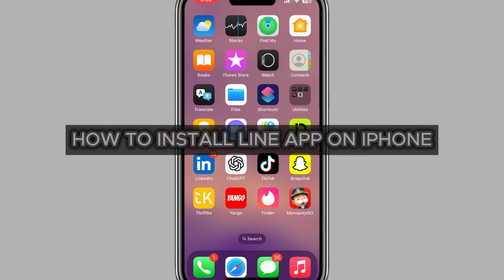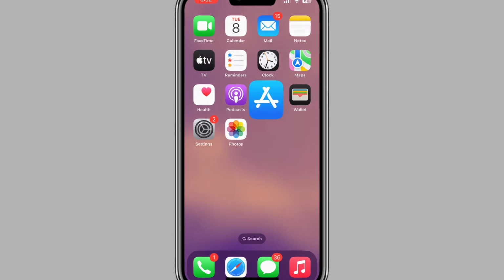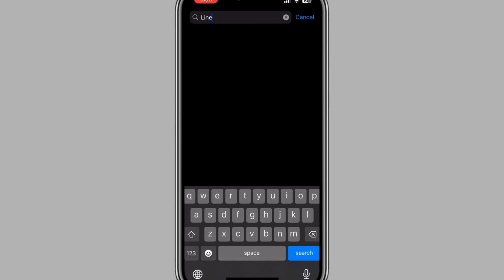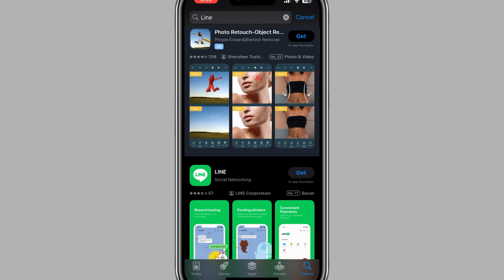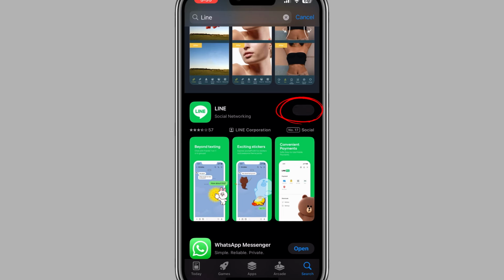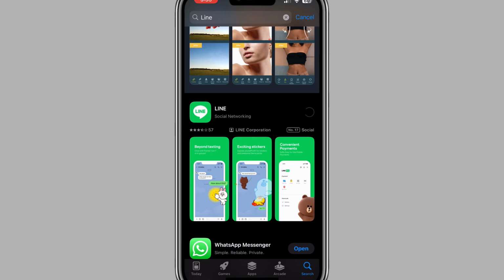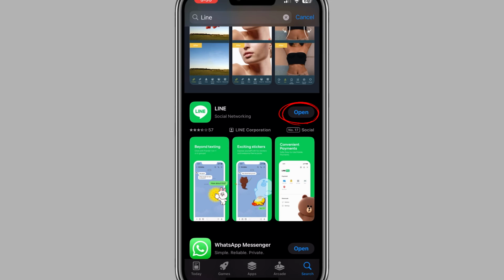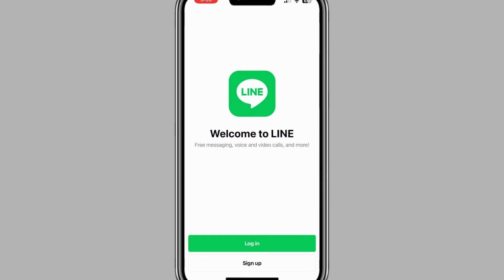How to Install Line App on iPhone 2025?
Want to start chatting with friends on LINE using your iPhone? Learn how to install the LINE app on iPhone in just a few taps! Open the App Store, search for “LINE”, tap Get, and let the app download. Once installed, open the app, sign up or log in using your phone number or email, verify with the code sent via SMS, and you’re ready to text, call, and use fun features like stickers and voice chats. Make sure your device runs iOS 17 or later for compatibility.